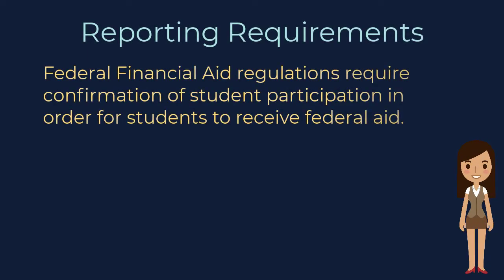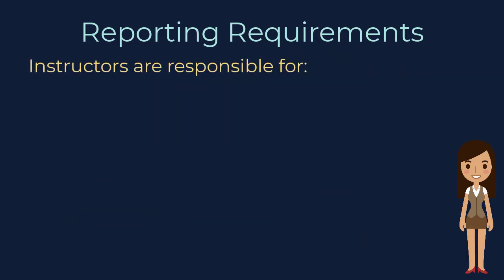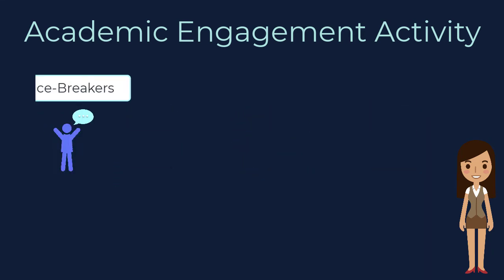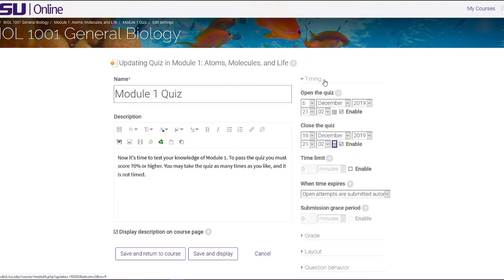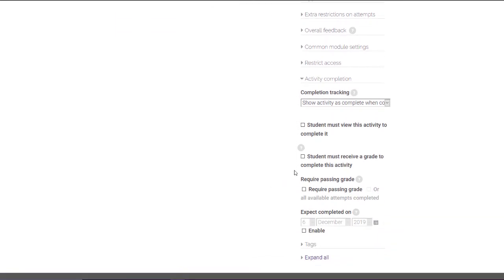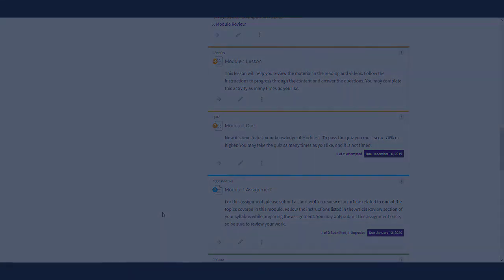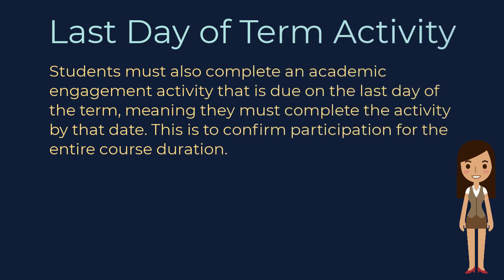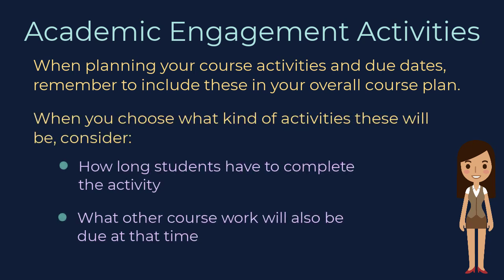Financial Aid Reporting: Academic Engagement Requirement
Federal Financial Aid regulations require the confirmation of attendance in order for students to receive federal aid. The confirmation of attendance is achieved by students completing an academic activity in Moodle by the census date and the last day of class. This video will review the instructor's responsibilities for helping students fulfill this requirement.